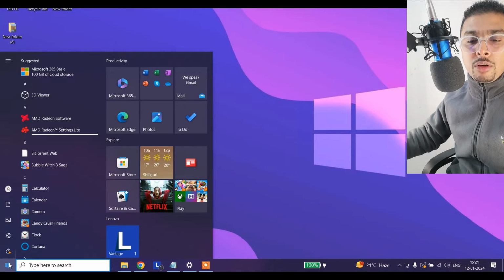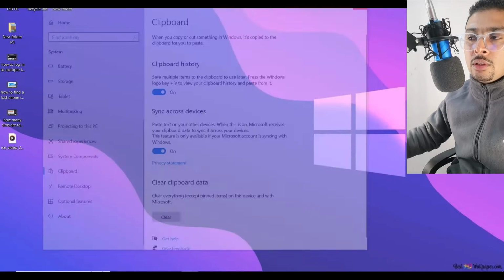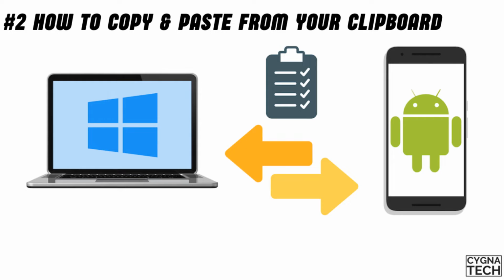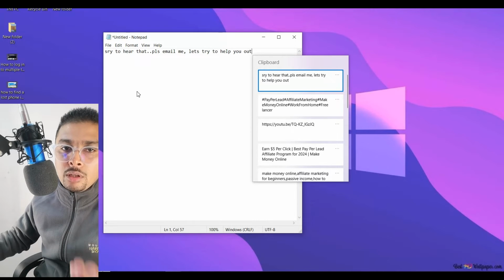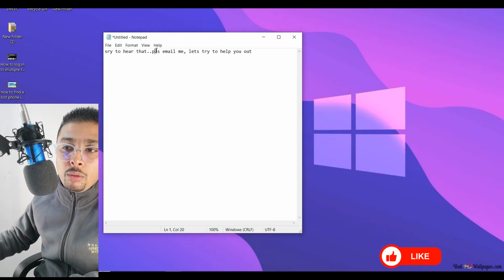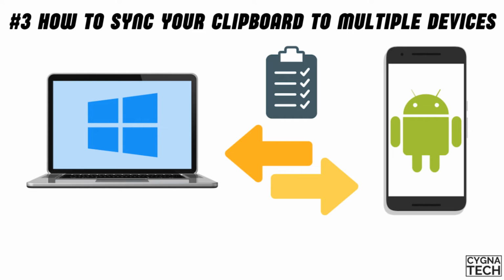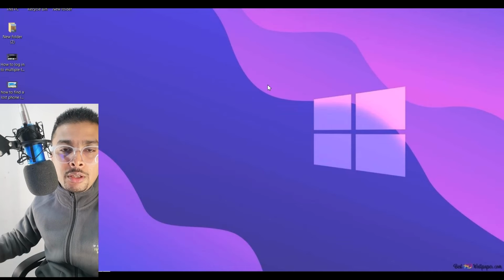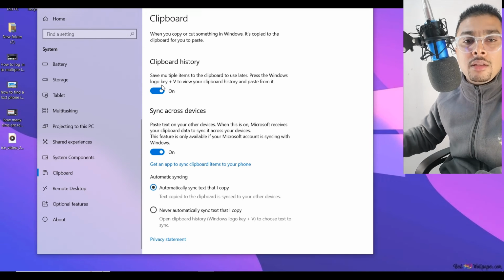How To Sync Clipboard To Multiple Devices | Open Clipboard On Windows 10 | Copy Paste From Clipboard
😎Let me show you How To Sync Clipboard To Multiple Devices | Open Clipboard On Windows 10 | Copy Paste From Clipboard

👉My #1 Recommendation😊 To Make A Full-Time Income Online Passively

Cheers!!!
Ken
Team CYGNATECH